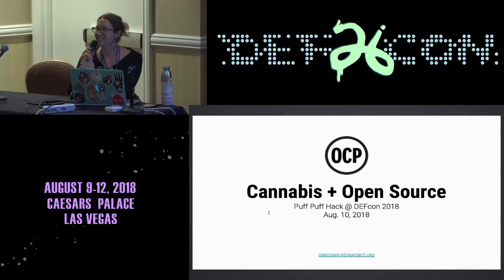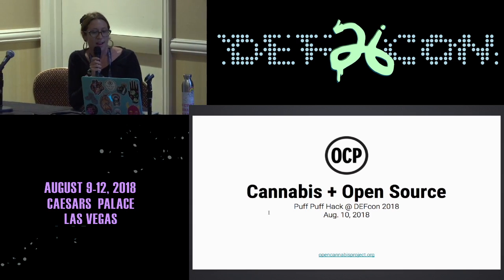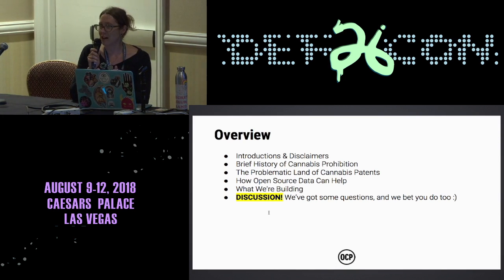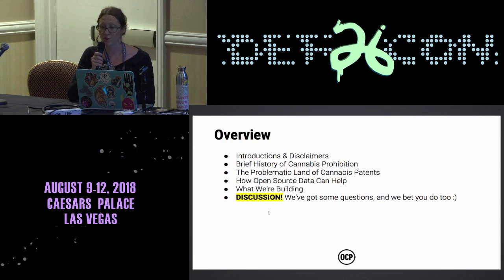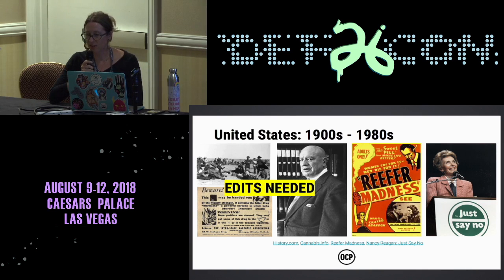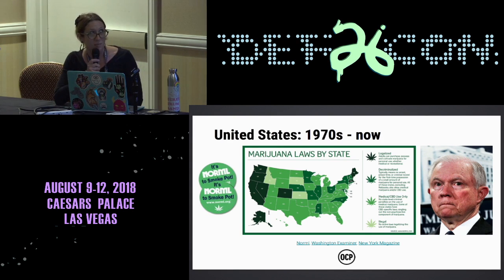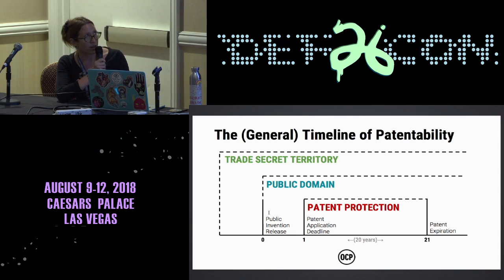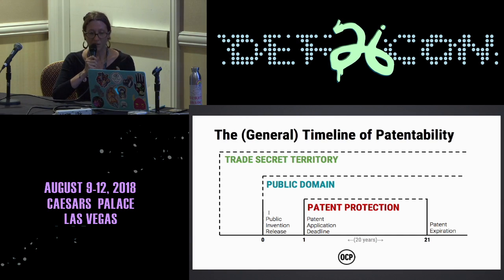DEF CON 26 CANNABIS VILLAGE - Beth Schechter - About the Open Cannabis Project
The Open Cannabis Project is a community-led, research-driven non-profit with a simple mission: to defend the richness and diversity of cannabis from illegitimate and overreaching patents. To fulfill this mission, we are building a transparent and open source repository of data about cannabis genetics, chemistry, and traits. In addition to documenting plants that already exist in the public domain, such a robust data set can also provide a unique lens into cannabis en masse, allowing us to gain an understanding of this variable little plant in a way weve never before been able to see.